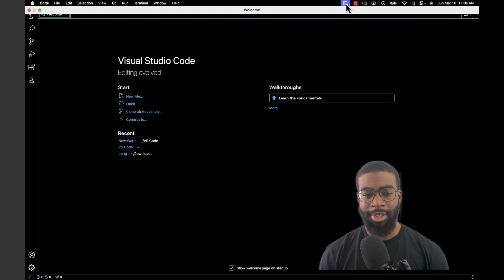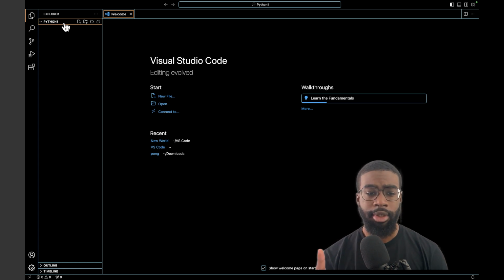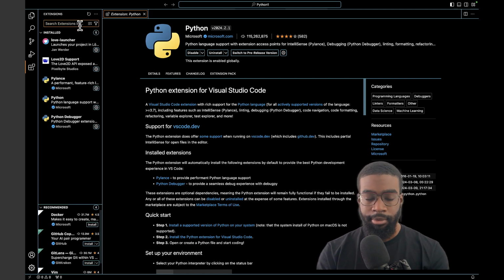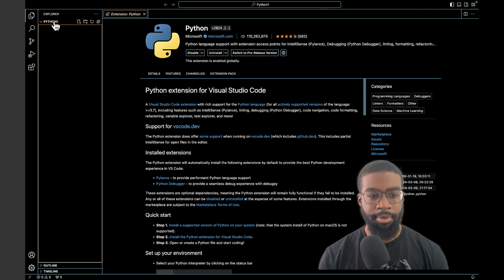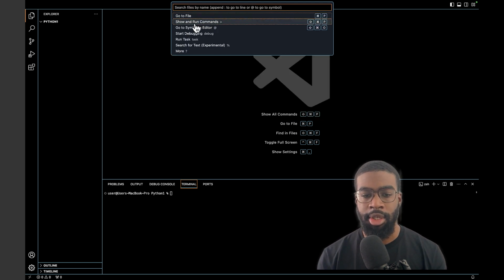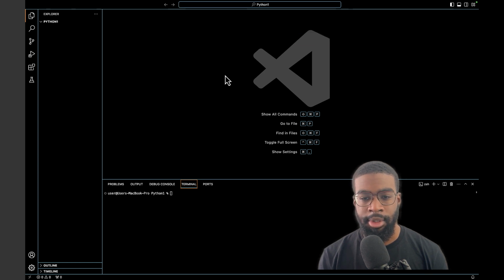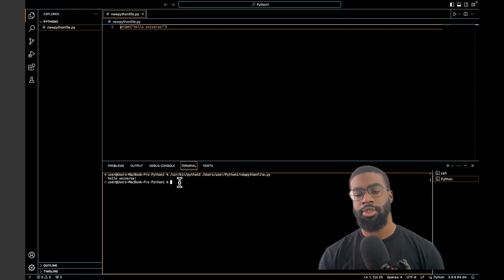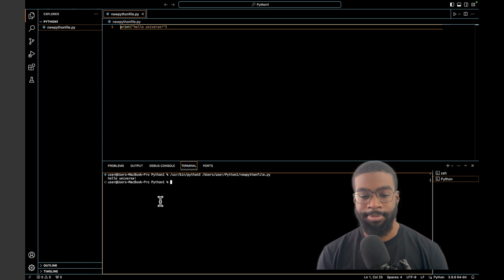How to use Python within Visual Studio Code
In this straight forward tutorial, I will show you how to launch a python file using Visual Studio Code. Whether you're a beginner or an experienced developer, this guide will help you leverage the full potential of Visual Studio Code for your coding projects.